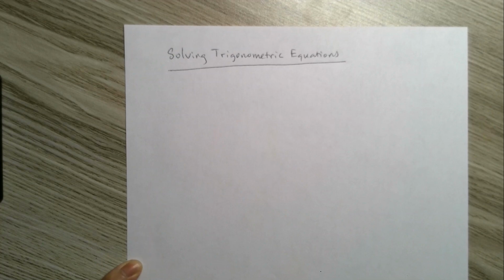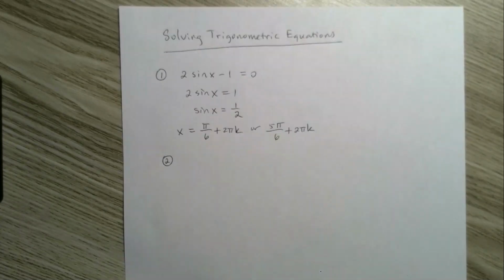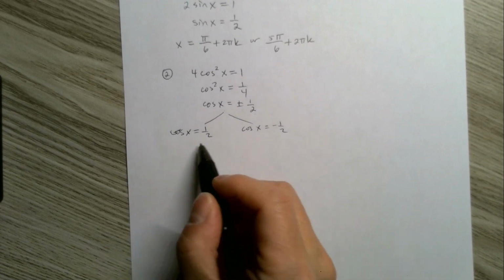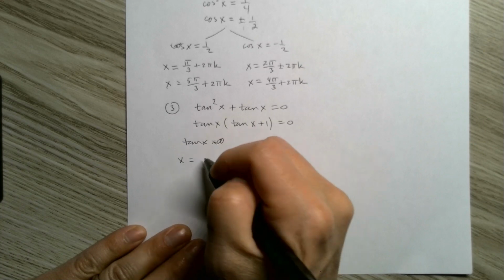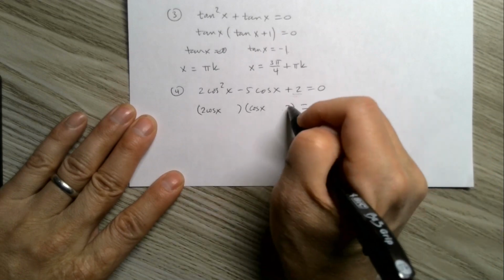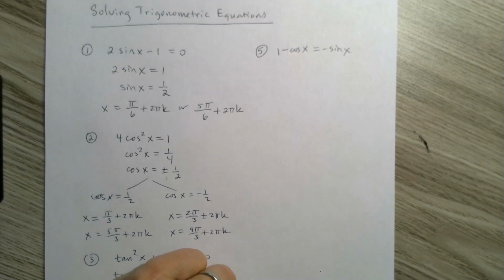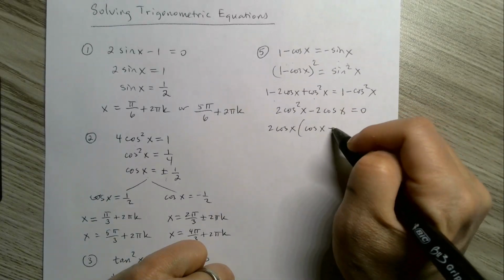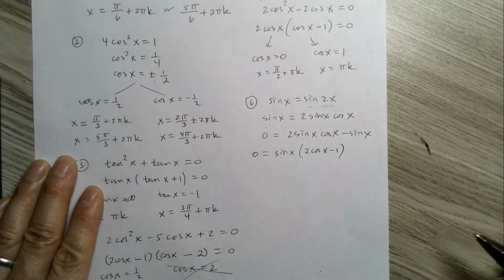How to solve trigonometric equations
This video shows how to solve several trigonometric equations.  Some of the equations require knowledge of trigonometric identities.  Most simply require algebraic factoring skills.